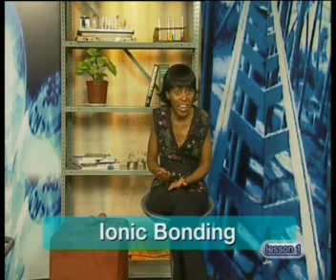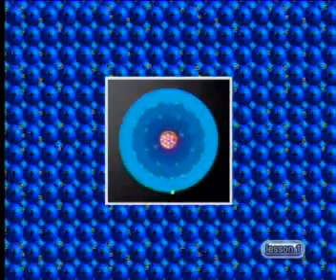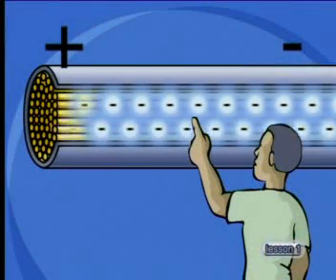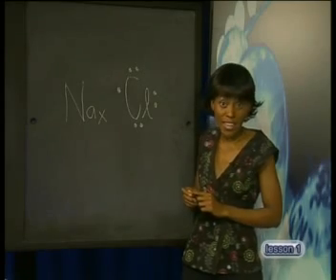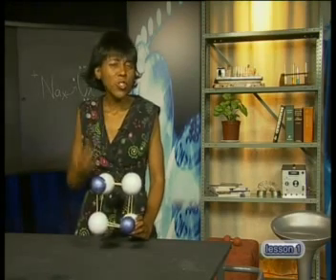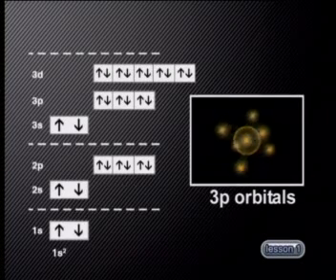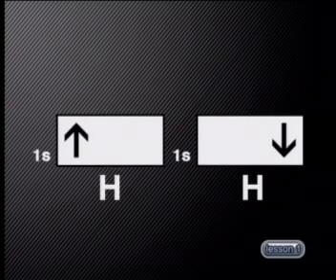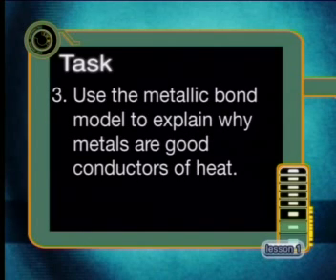Chemistry - Chemical Bonding: Introducing Models of Chemical Bonding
This is the 1st lesson in the series, "Chemical Bonding." This lesson demonstrates how to use the metallic bond model to explain some of the physical properties of metals and how to draw Lewis diagrams to show how atoms of different elements combine. It also show how to use Energy Level diagrams to show atoms of elements combine.